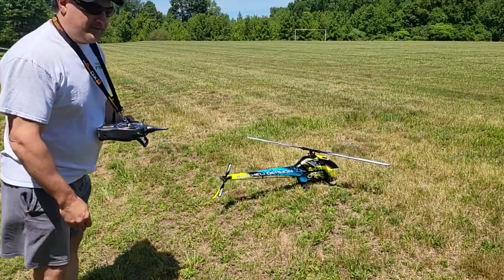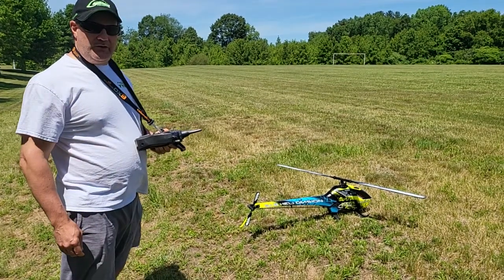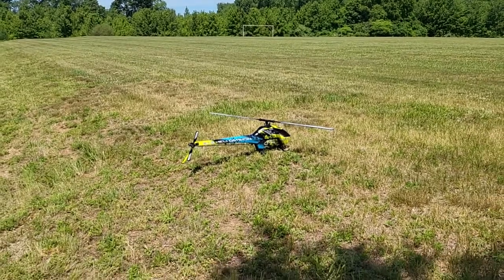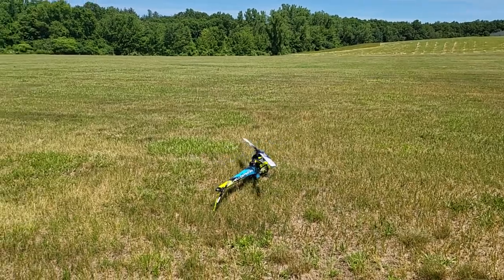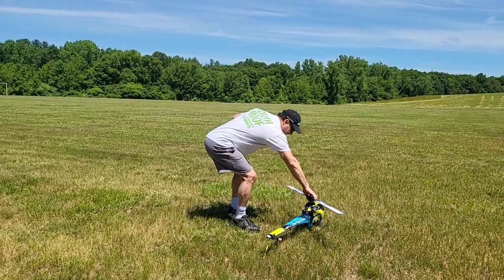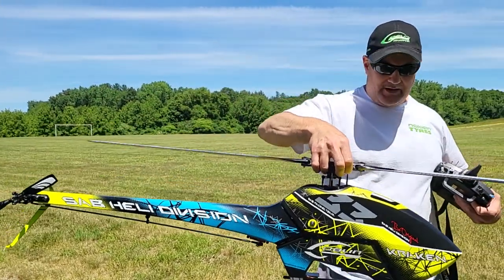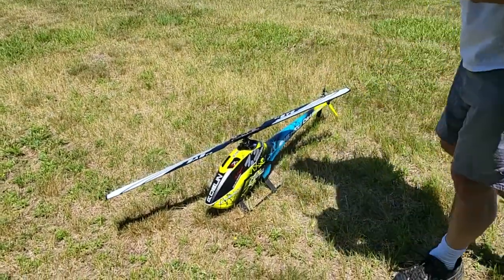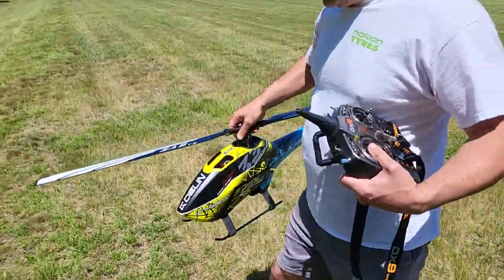Sab Goblin 580 Kraken flight ,still tuning